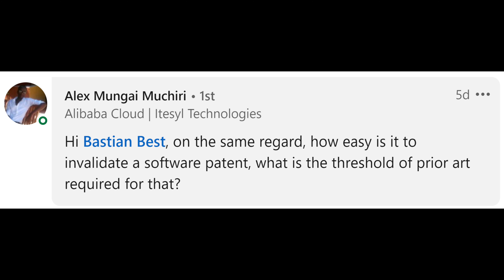How to invalidate a software patent?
In this video I explain that the prior art is no different for a software patent as compared to any other type of patent. But there is one important difference when it comes to the validity of a (European) software patent, namely the slightly different legal frameworks at the EPO and in Germany.

WHAT'S YOUR BURNING QUESTION? 🙋‍♂️🙋‍♀️

Hi👋! I’m Bastian Best, a European patent attorney who helps companies make sense of patents in the digital transformation. I build patent portfolios for a global clientele of digital innovators out of my hometown Munich, Germany. People tell me I’m an enthusiastic educator, speaker and workshop host.

Needless to say that none of this is legal advice, right?